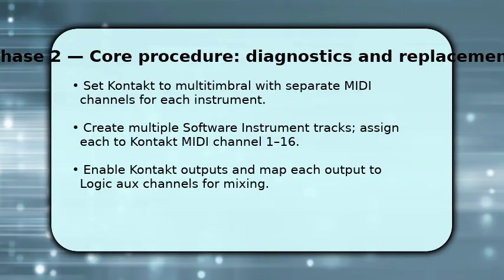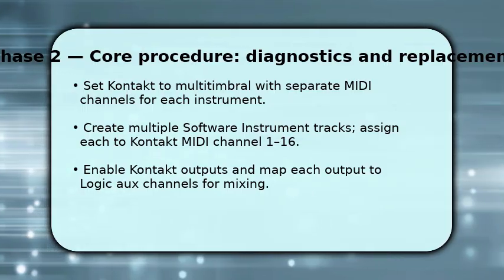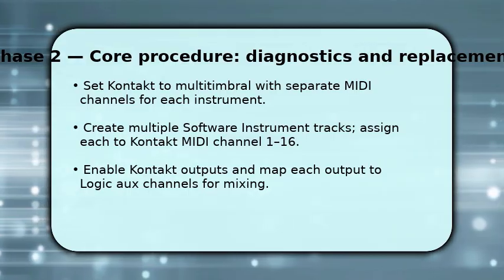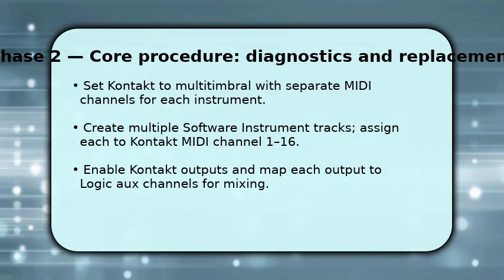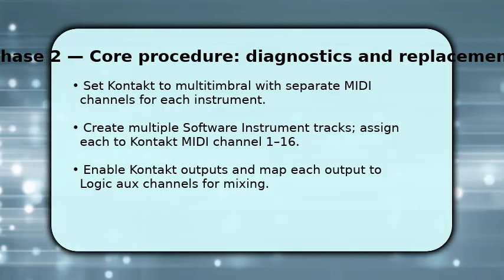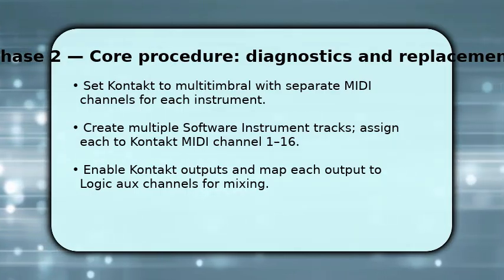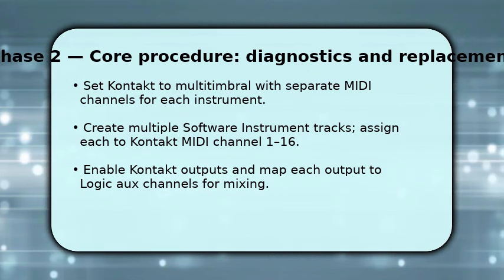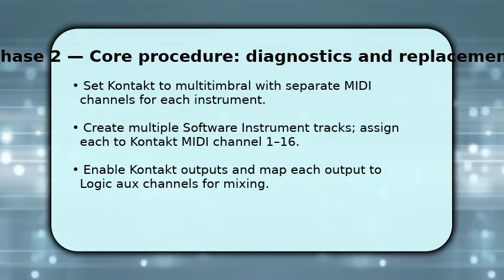How to Use Kontakt in Logic Pro (updated)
How to Use Kontakt in Logic Pro (updated) | 🔒 Surfshark VPN Deal — Stay private and secure. $1.99/mo + 3 Months Free ▸

Discover the ins and outs of using Kontakt within Logic Pro X for professional audio production. This video tutorial guides you through integrating external instruments, managing MIDI data efficiently, and optimizing your workflow to create high-quality soundscapes with ease.

Kontakt,